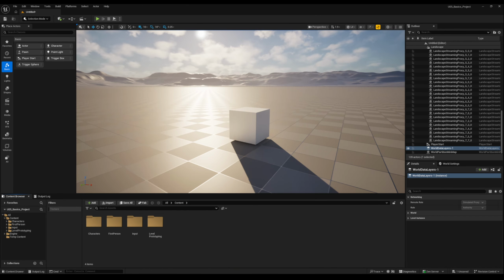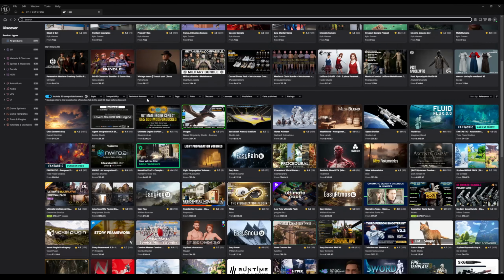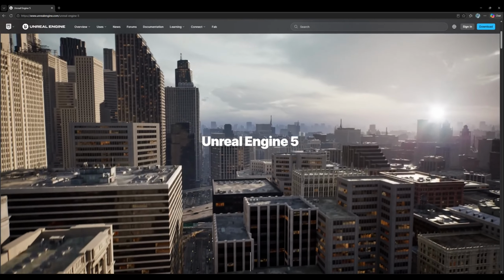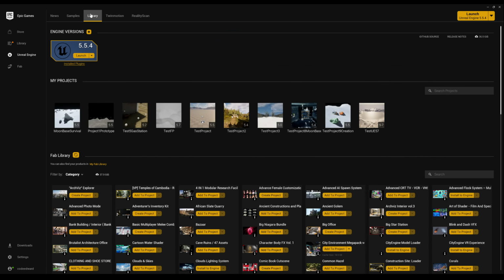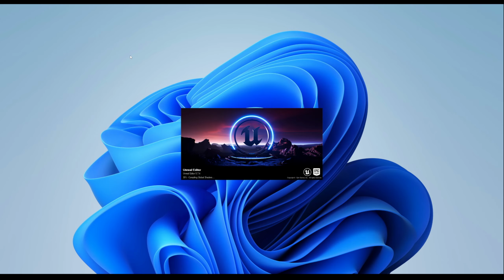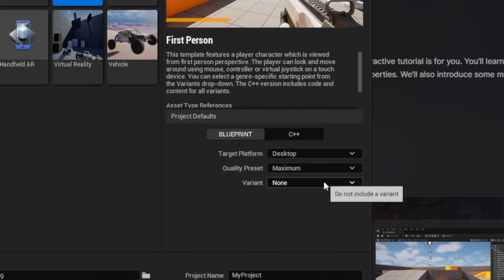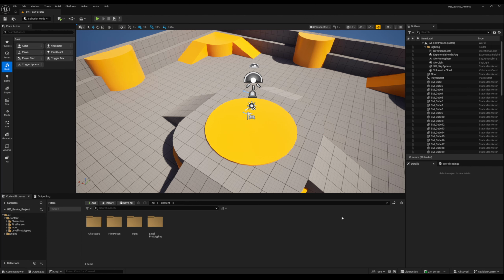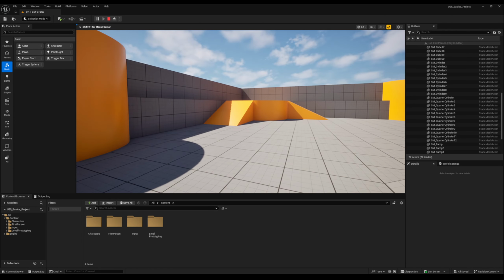Install Unreal Engine 5.7 and Create Your First Project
In this beginner-friendly Unreal Engine 5.7 tutorial, you will learn how to install the engine using the Epic Games Launcher and create your first project.

In this lesson:
• Install Epic Games Launcher
• Download and install Unreal Engine 5.7
• Create your first project
• Explore the basic setup

🚀 Build a Moon base survival game in Unreal Engine 5 with Blueprints, inspired by Planet Crafter: